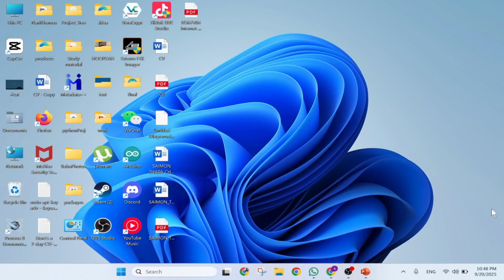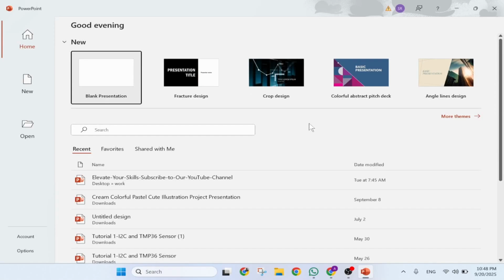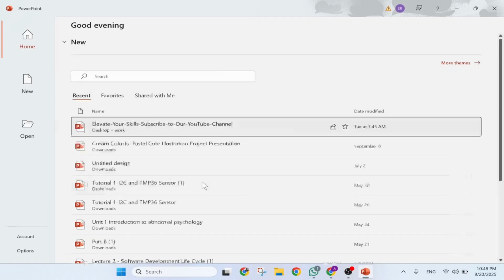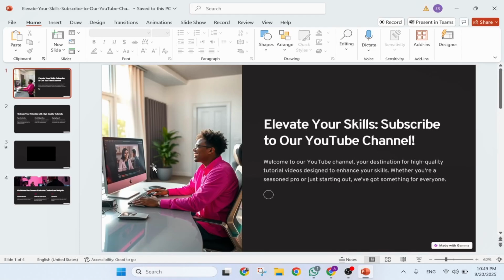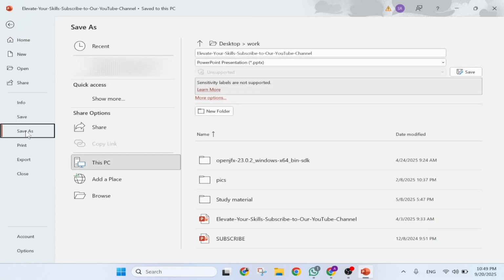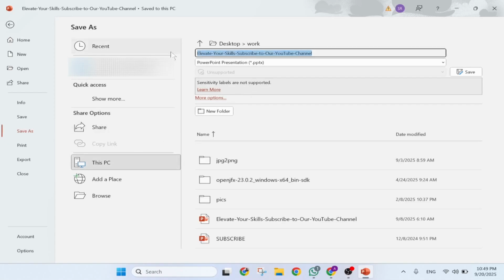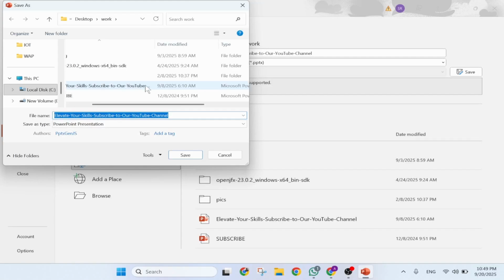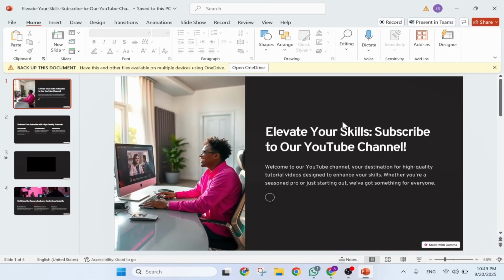How to Save a Powerpoint Presentation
Want to save a PowerPoint presentation quickly and securely so you don’t lose your work? This video will guide you through the steps on how to save a PowerPoint presentation easily and efficiently. Whether you're asking, "How do I save my PowerPoint?" or need help with saving options, this tutorial has you covered. Learn the steps to save your presentation on your device or cloud and keep your work safe. Watch now to see how you can save a PowerPoint presentation today!

Timestamps:
00:00 How to Save a PowerPoint Presentation
00:10 How Do I Save My PowerPoint?